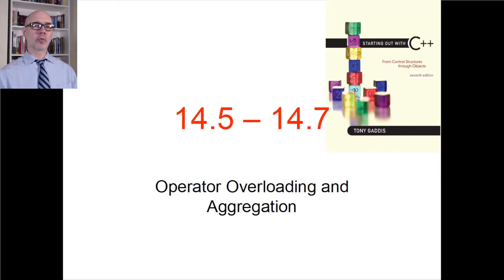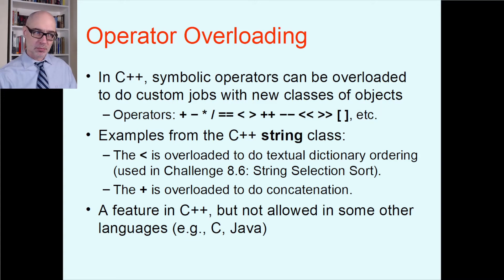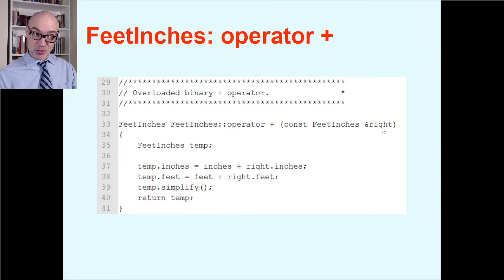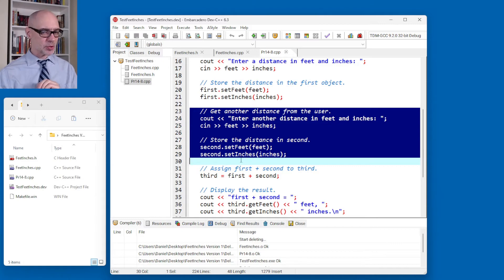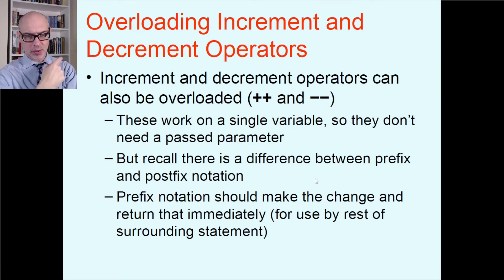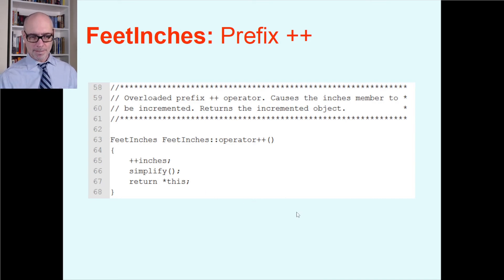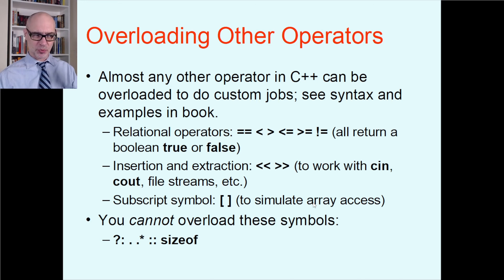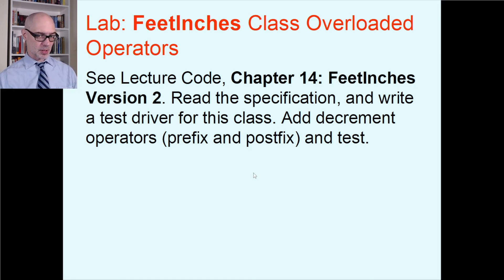Operator Overloading and Aggregation | Starter C++ Programming, Ch. 14B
Dan presents the basics of operating overloading: taking control of any symbolic operator (like +, ─, *, /, ++, ==, etc.) and making it do a custom job with your new classes. Also, class aggregation (composition), where one object holds another type of object as one of its members.